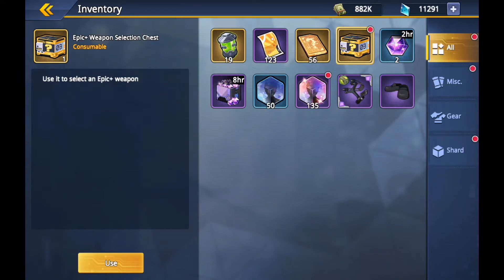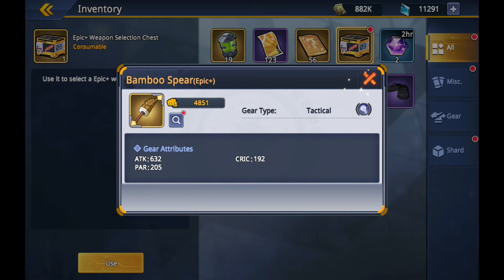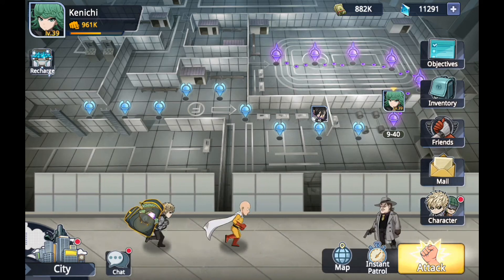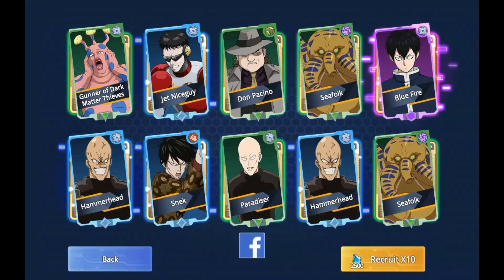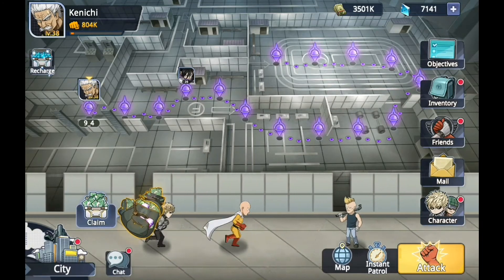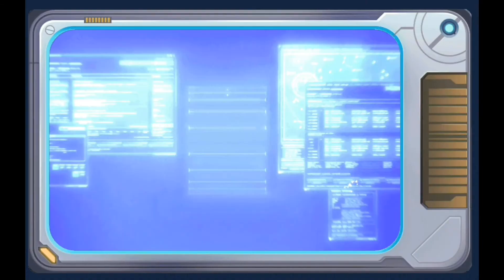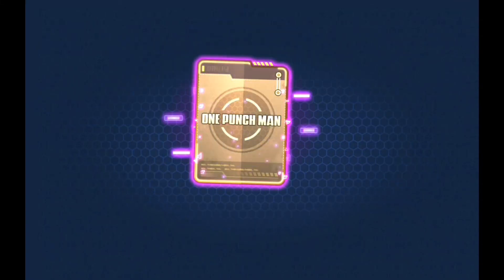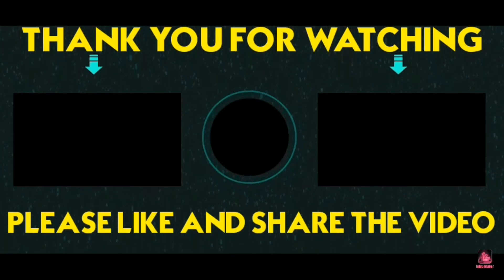One Punch Man: Road To Hero 2.0 IN GAME PURCHASES+EPIC POGS Part 2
Buying In Game Purchases And Getting um Ok Stuff Part 2. I FOUND A CHILD!

Come And Play The Official One-Punch Man: Road to Hero 2.0 Card Strategy RPG!

This is an emergency announcement! The disaster level is... UNPRECEDENTED.
Don't even think about running and hiding! Collect popular heroes, powerful monsters, and fight your way through the Dark Matter Thieves Arc and beyond!
Not everyone needs to train to the point that their hair falls out, and what you are capable of doesn't just mean physical strength. What's more important is to assemble a team that can maximize synergy among heroes!
The officially licensed One-Punch Man mobile idle strategy card game One-Punch Man: Road to Hero 2.0 is here!
Unique abilities and strategic formations! Abundant offline rewards! And a myriad of game modes and challenges await!
You don't need to do 100 push ups, 100 sit ups, and 100 squats to become strong.